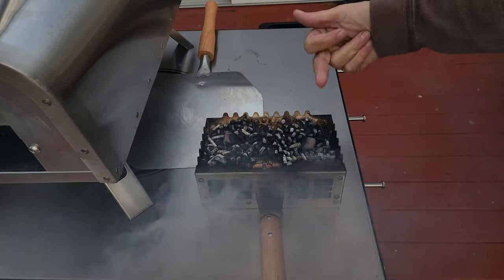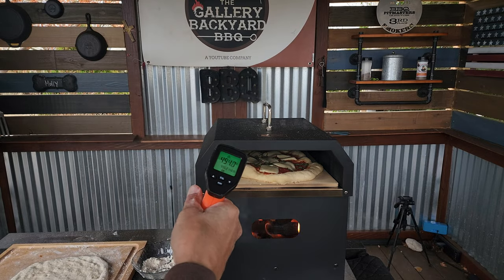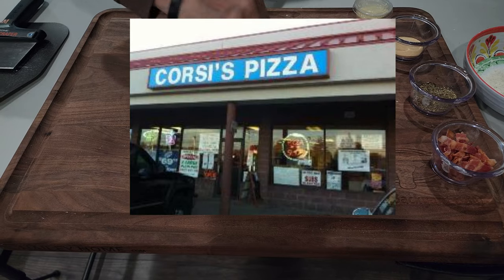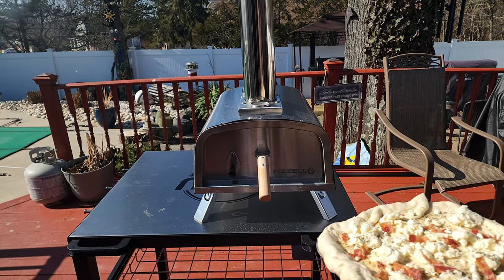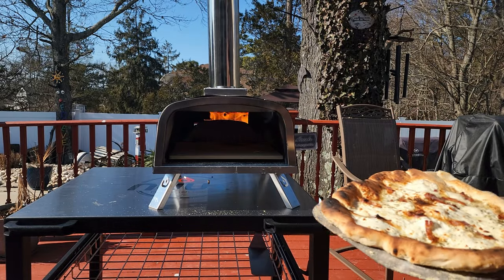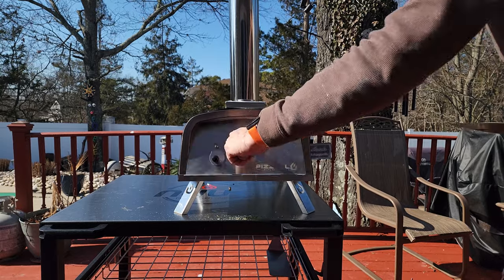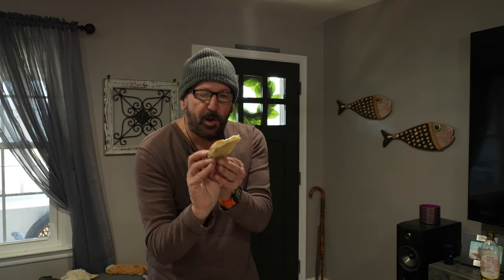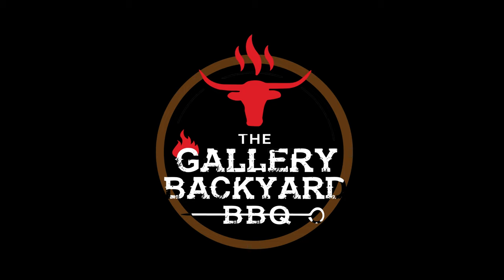I Love This Pizza Oven And Here's Why | Pizzello Forte pizza oven - BACKYARD PIZZA DONE RIGHT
I love this Pizza oven and here's why. In today's show, i'll explain why I love this Pizza oven and why I feel for under 200.00 it's tough to beat. Of course, I'm talking about the Pizzello Forte Pizza oven.

✅✅✅✅✅✅✅✅SHOW NOTES✅✅✅✅✅✅✅✅

Chefs Temp Thermometers

🙏🙏🙏🙏PS Seasonings : Sauces and Rubs🙏🙏🙏🙏

The Meater Wireless Smart Meat Thermometer